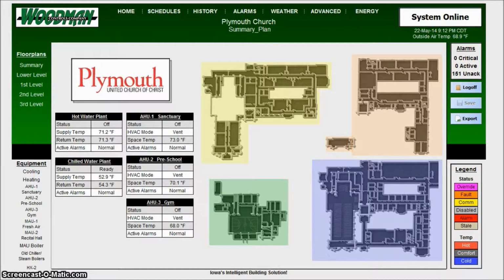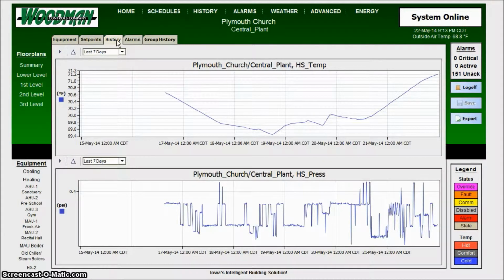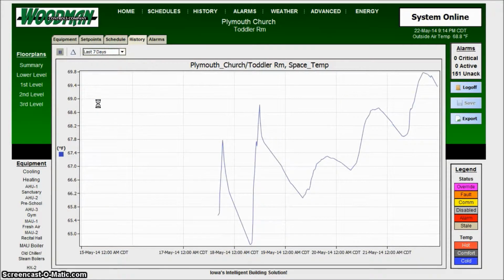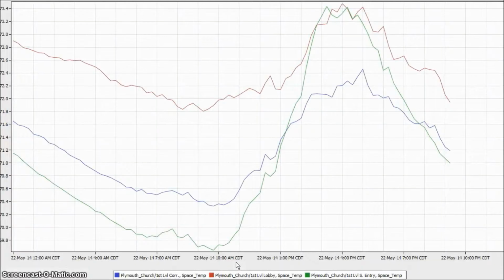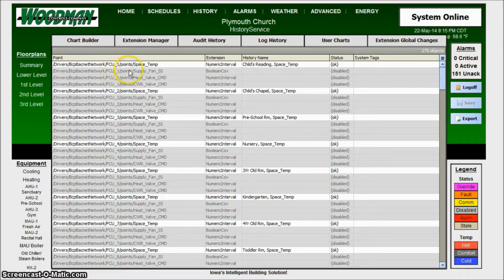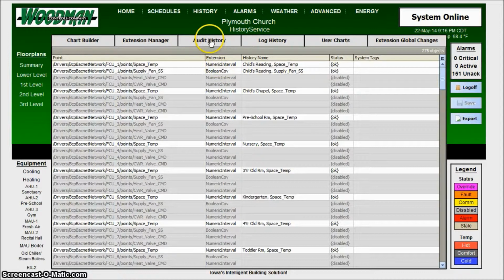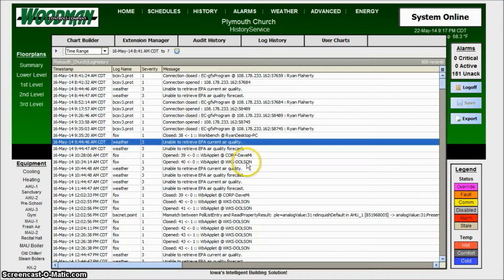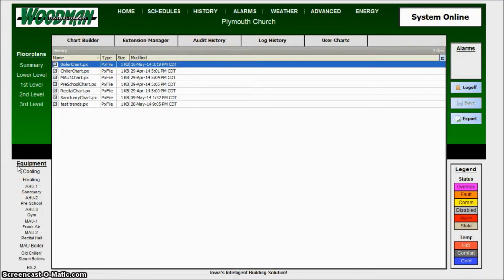Trending - Overview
Basic overview of the trending in a Tridium Niagara system developed by Woodman Controls.